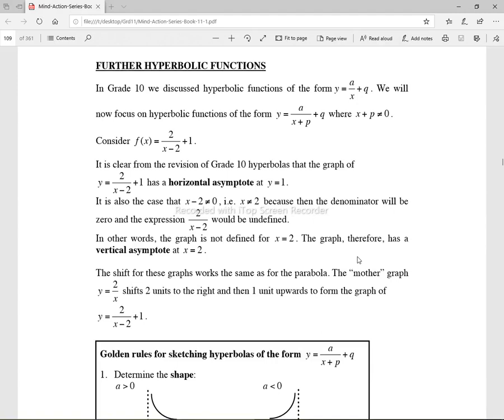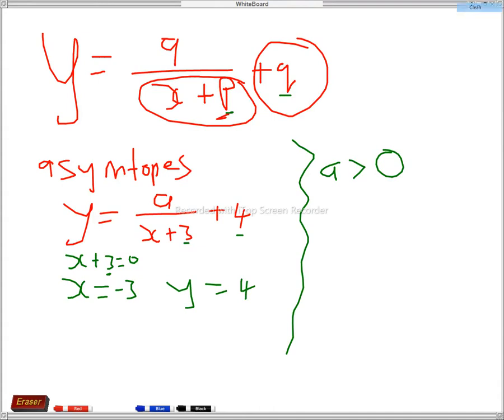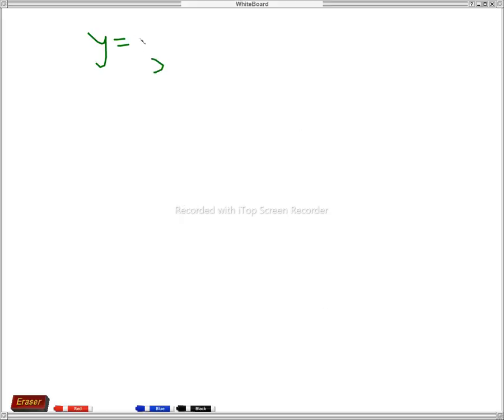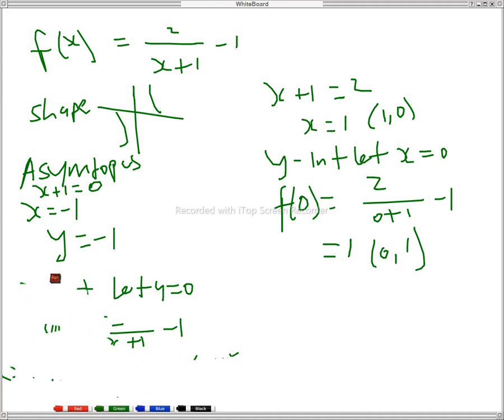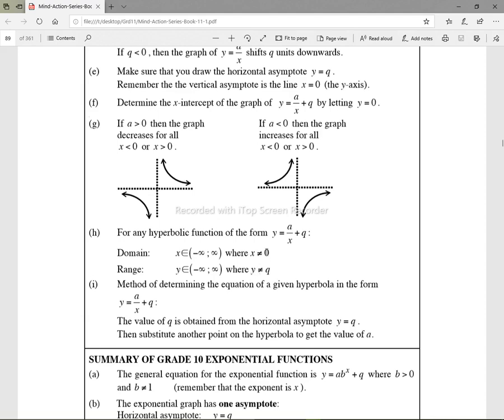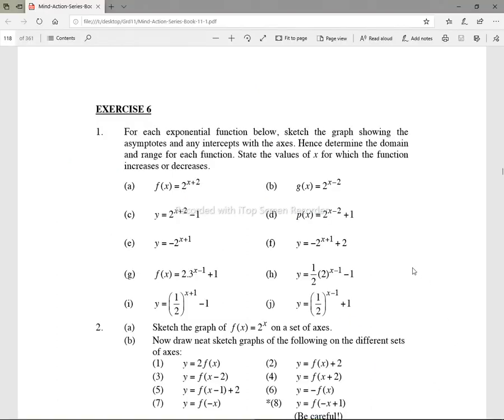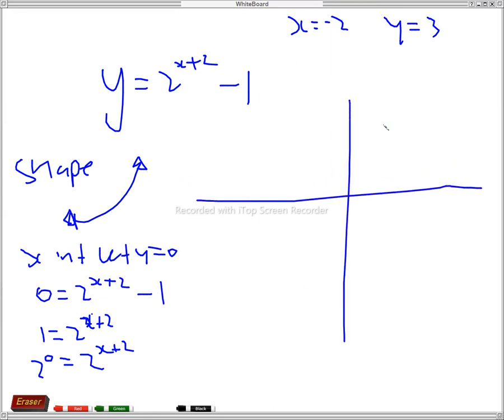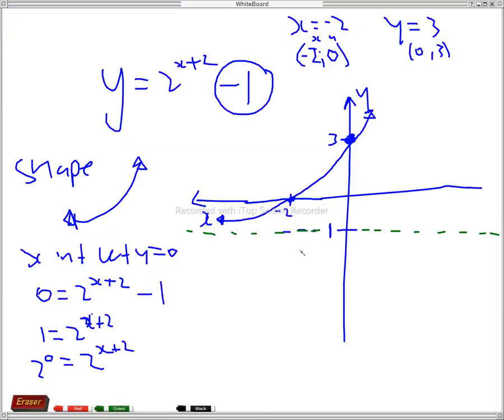Grade 11 maths (functions part 2)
Explanation of hyperbolic function and exponential function